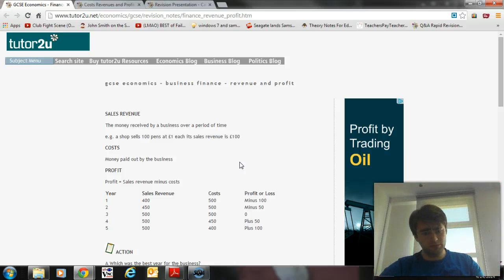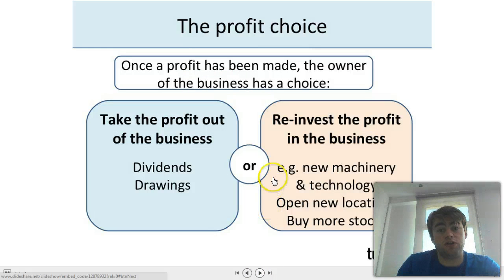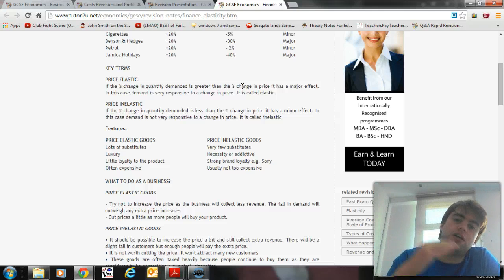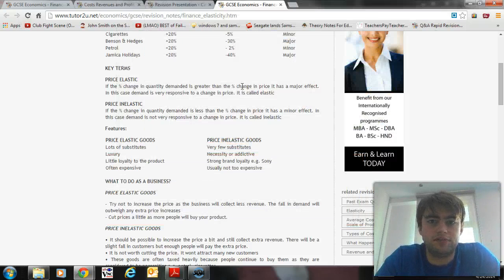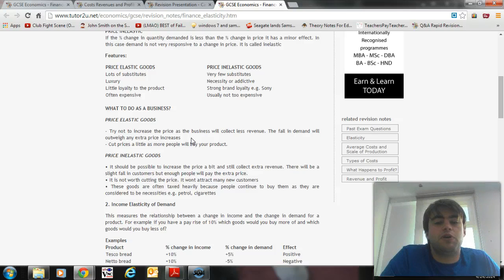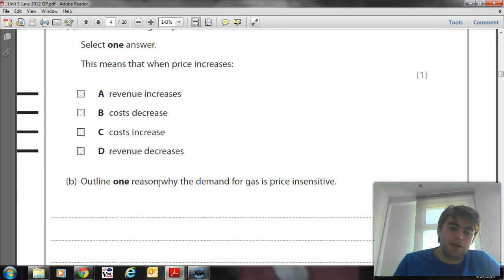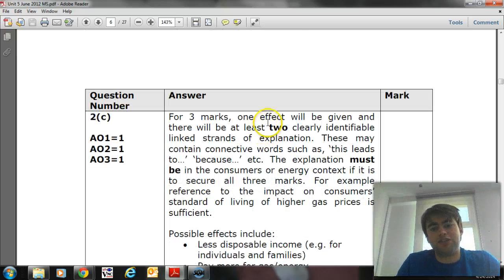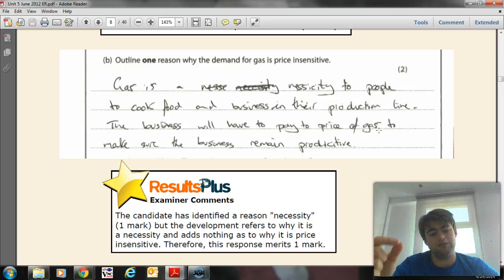Price, Revenue, Profit and Price Sensitivity Insensitivity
GCSE Business & Economics